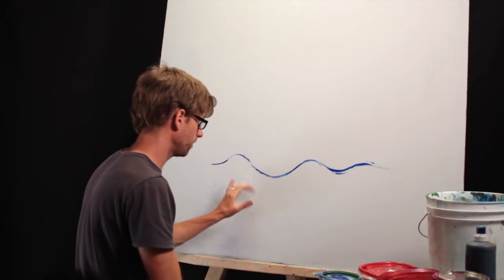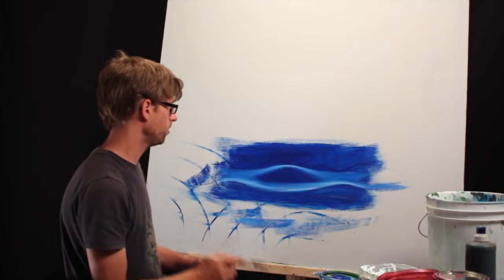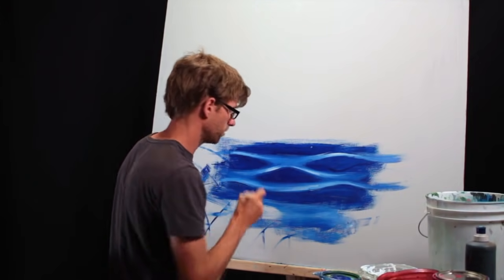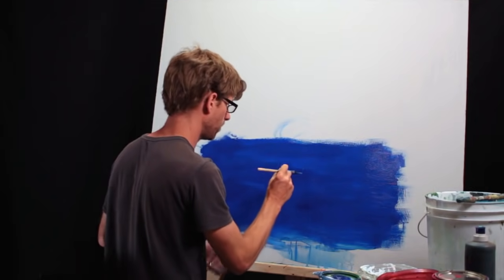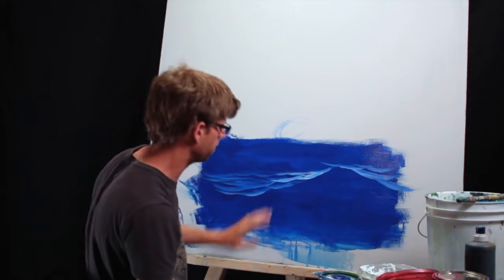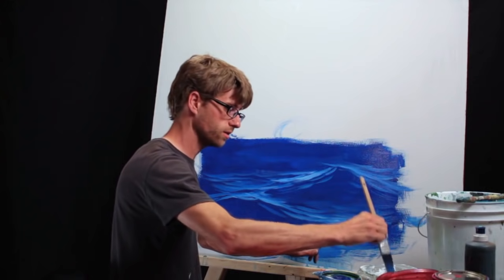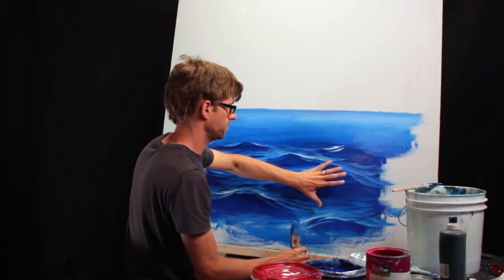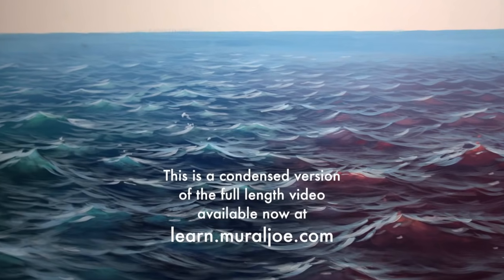How To Paint Waves - Lesson 1 - Shape